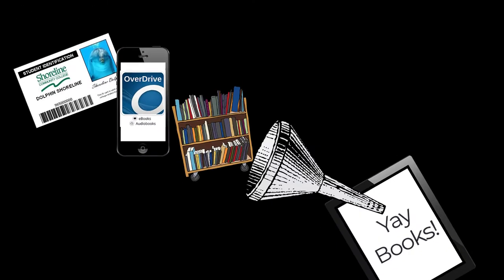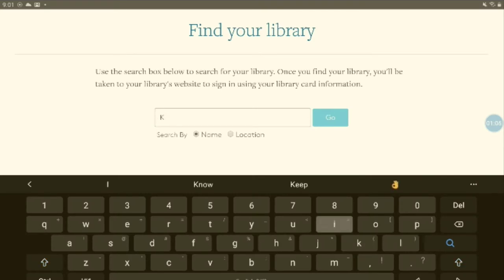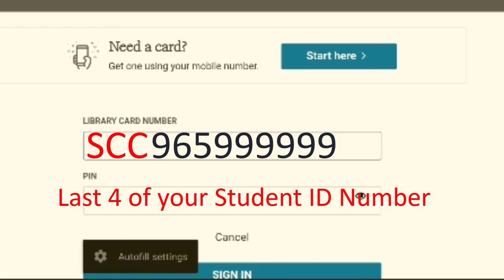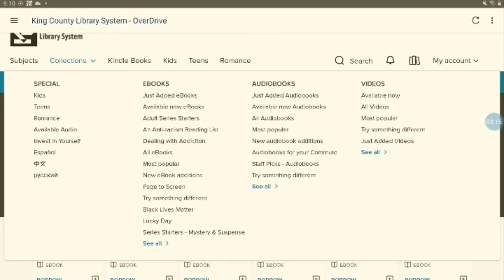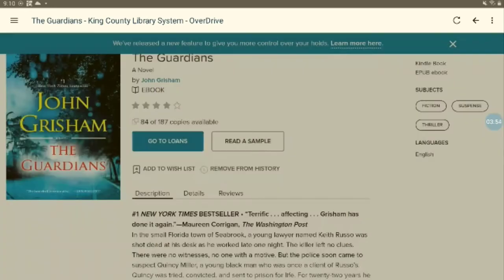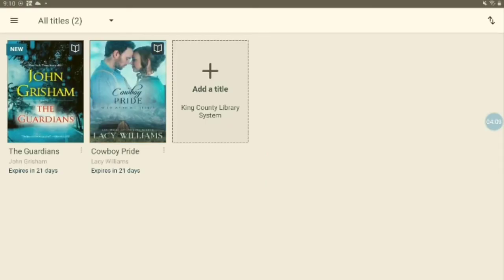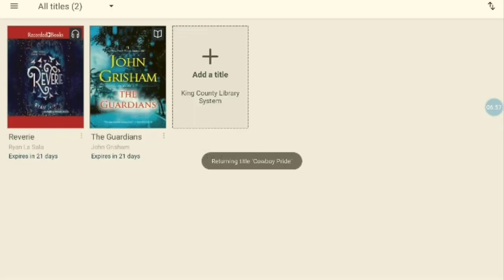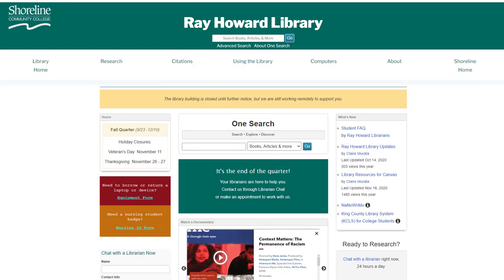Overdrive E-books on a Tablet, Phone, or E-Reader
This video will help Shoreline students use the KCLS downloadable resources through Overdrive to get novels and audiobooks on a phone, tablet, iPad, Android device, tablet, mp3 player, nook, Kindle, or a multitude of other compatible devices. Students must know their Student ID number (SID) number.

Email your librarians: Library at Shoreline dot edu